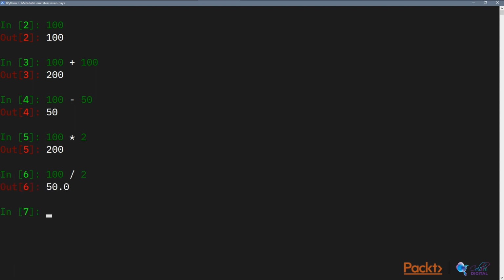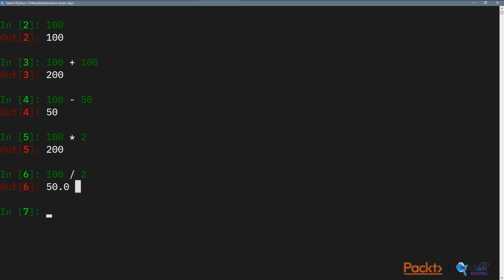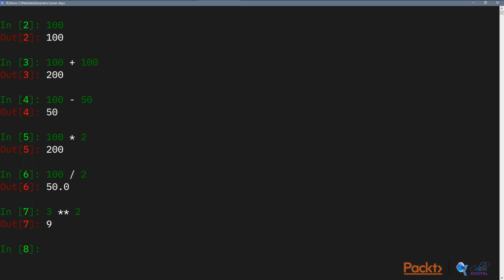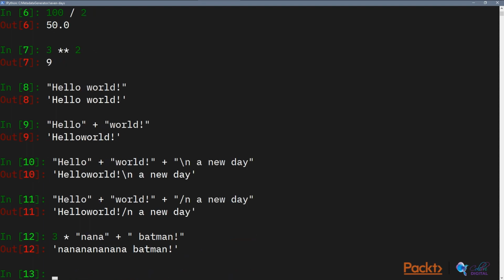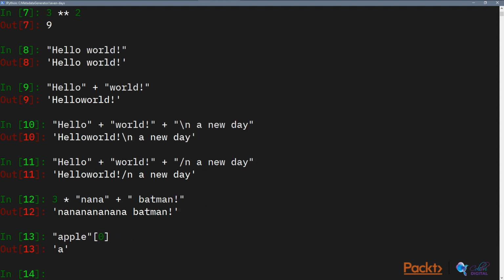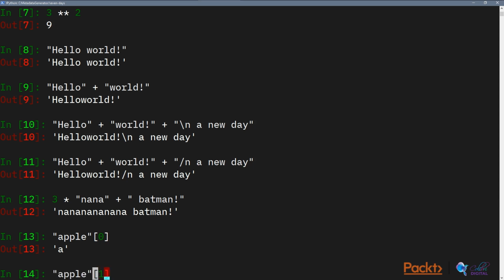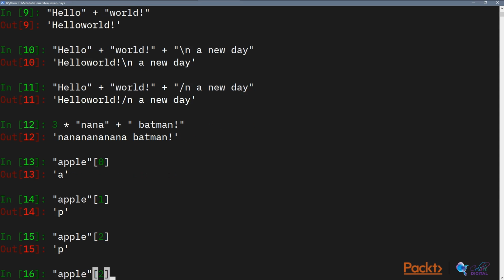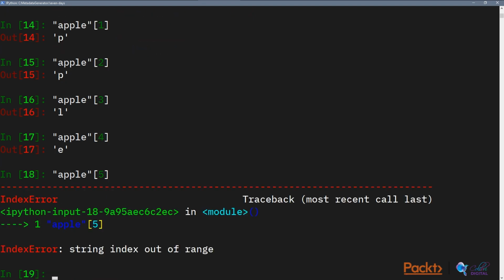Understanding Basic Syntax [Part 4]